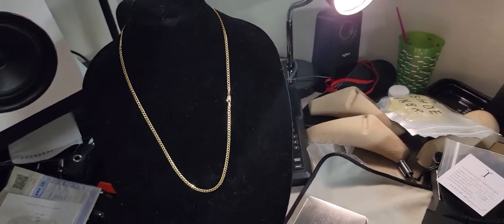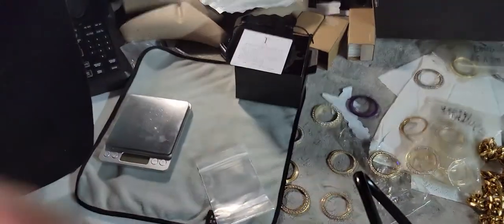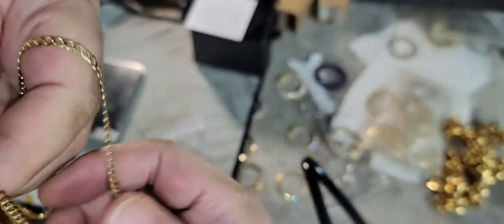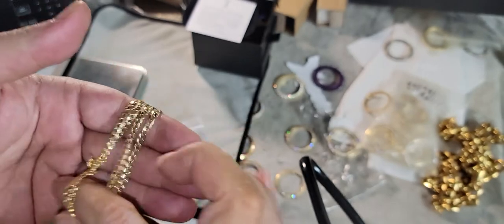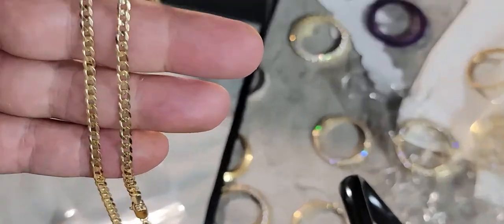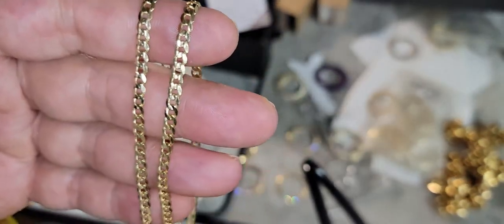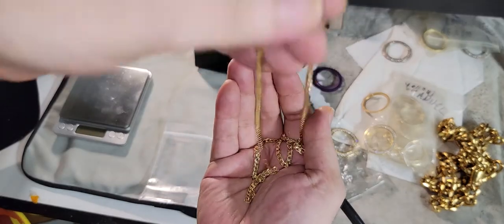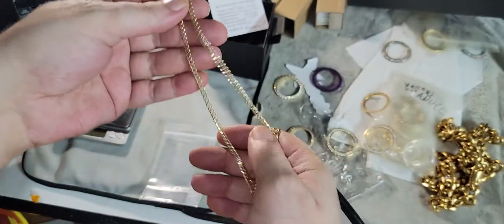JACOJE 14k Gold Flat Curb,4mm,26Inches,15 Gram Chain/Necklace|Honest Review!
4mm In Width Jacoje " Flat Curb" 26' Long
15 Grams
Review.
recommendation YES

Episode 2

jewelry, Watches,custom,my company 1000% Honest Reviews!

SGK FASHION LINE COMING ALIND W/ SGK SNEAKERS!
Love u guys 4 The SUPPORT.

FACEBOOK GROUP SGK TV FAMILIA VIP/@shoegamekraze23

All donations to help ME SUE A TRAPMOUTH FOR A THEFT OF A 150K COUNT.
Every penny, Every Dollar are a blessing. AND WILL BE RETURNED!

CashhApp
$Customdiamante

SGK Tv Dnf Diamonds Jewelry Reviews.

ALL OF MY VIDEOS ARE BASED SOLELY UPON MY OWN EXPERIENCE, I AM NOT HERE TO PERSUADE ANYONE NOR AM I TELLING ANYONE WHERE TO BUY FROM. THE MAJORITY OF THE LINKS TO PRODUCTS ARE AFFILIATED, LINKS WITH "DNF COMPANY" ARE AFFILIATED OR OWNED(WHEN SELLING SGK23 TV PRODUCTS IT WILL STATE JUST AS SUCH) MANUFACTURED,LLC'S,AND TRADEMARKED BY "DNF J. COMPANY"/D.B.A. SGK23Tv.